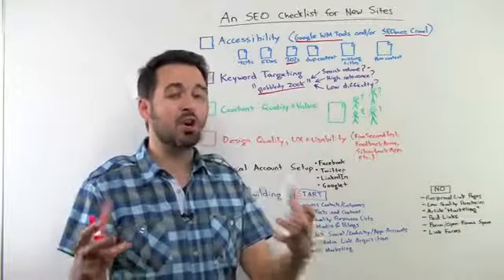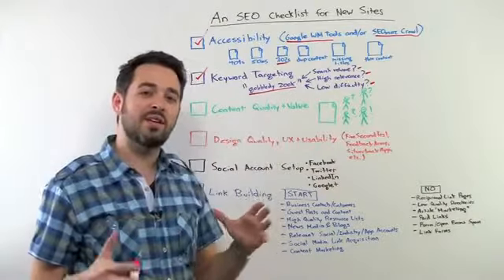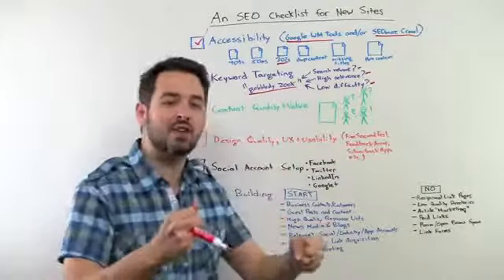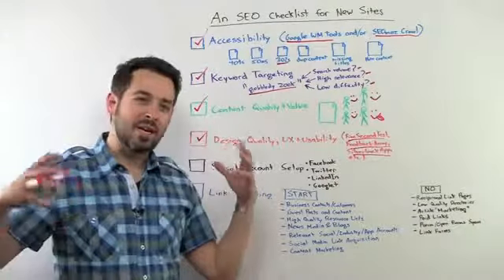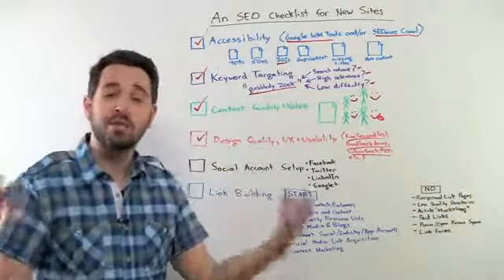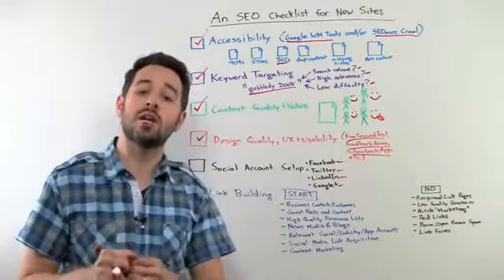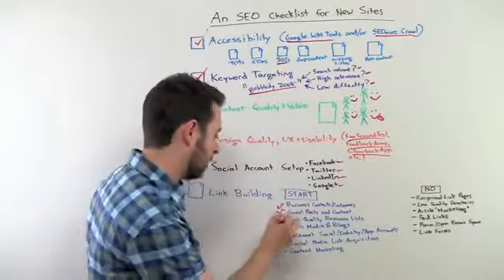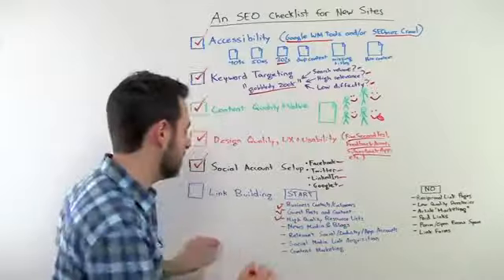SEO Checklist for New Websites - DIY Search Engine Optimization - YouTube